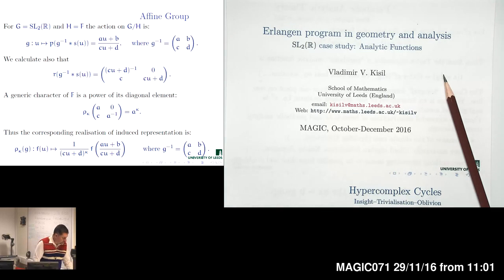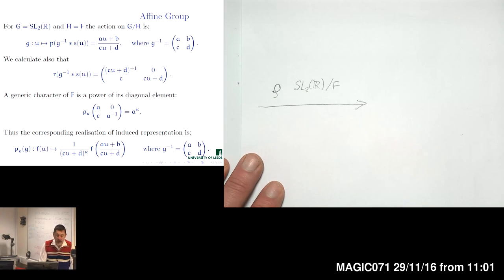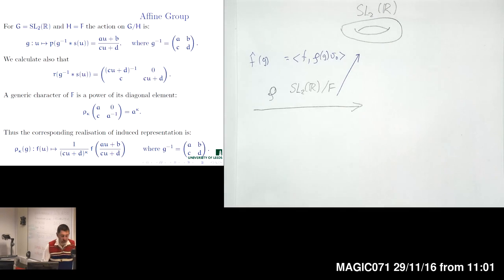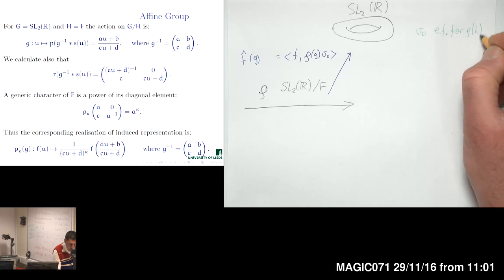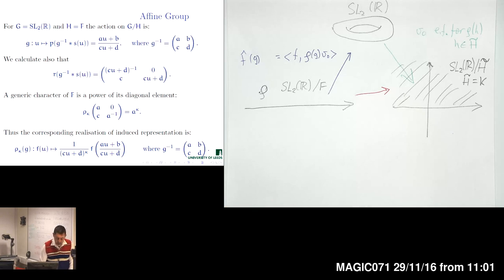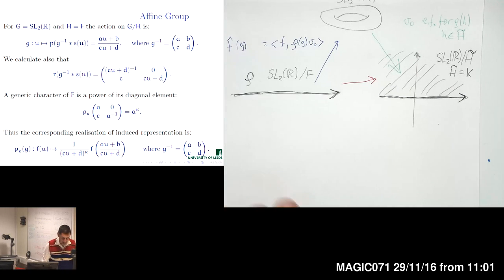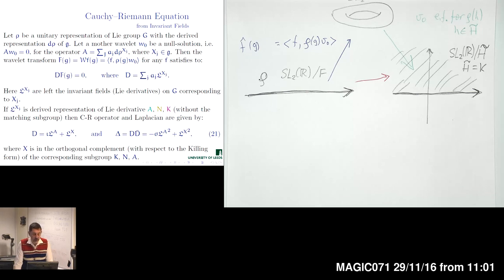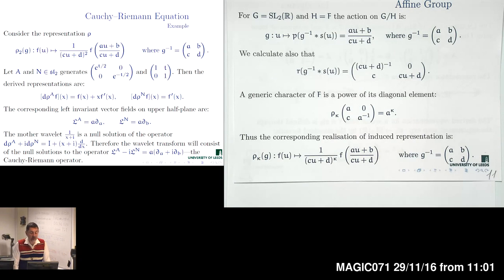Erlangen programme at large: SL(2,R) case study - Lecture 9 (2016) or 14 (2018)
1. Integral transforms from induced wavelet transforms.
2. Cauchy-Riemann operator
3. Hyperbolic integral transform, wave equation, d'Alambert formula
4. Parabolic integral transform
5. Taylor series--decomposition over eigenfunctions
6. Ladder operators
7. The similarity and correspondence principle